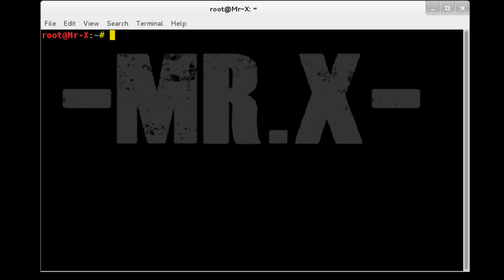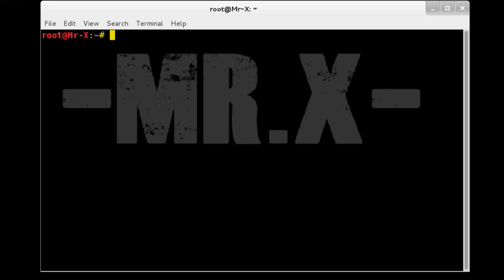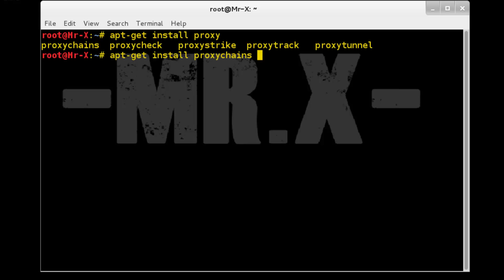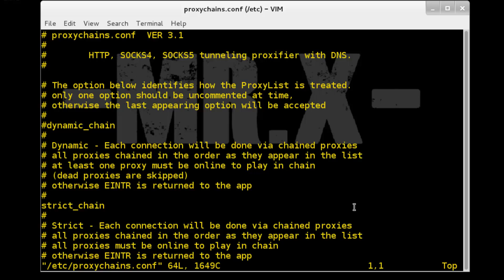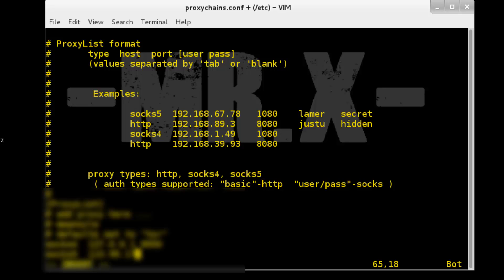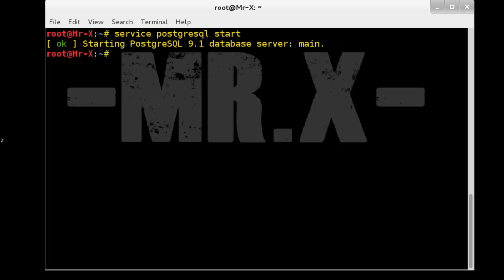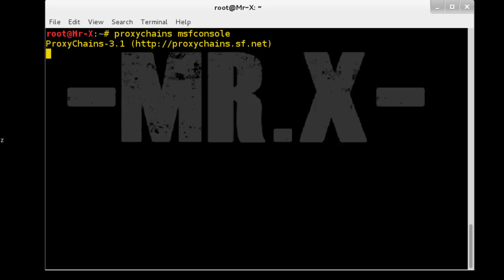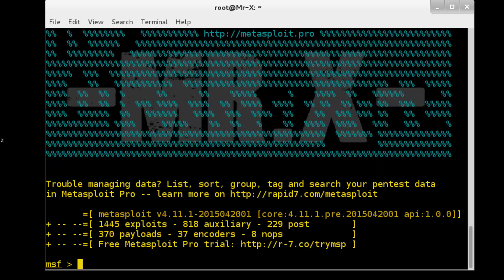Setting up ProxyChains and run application over ProxyChains